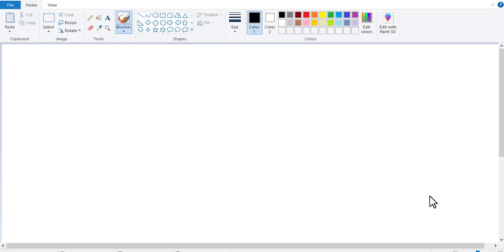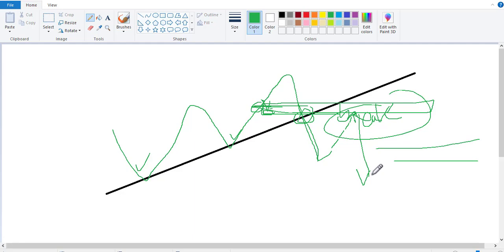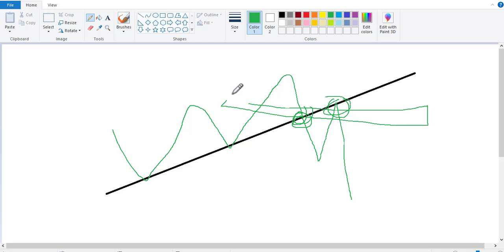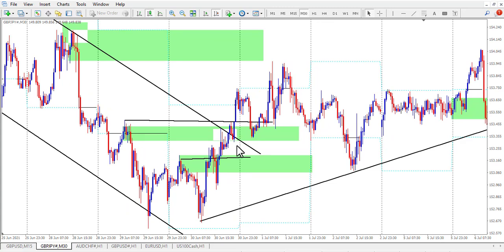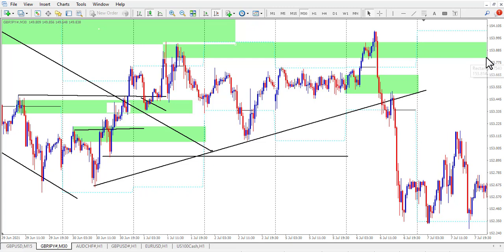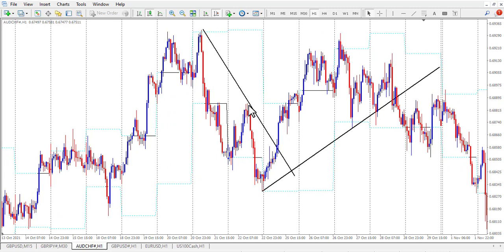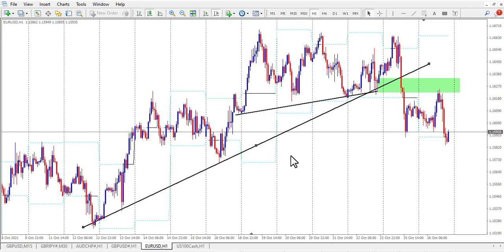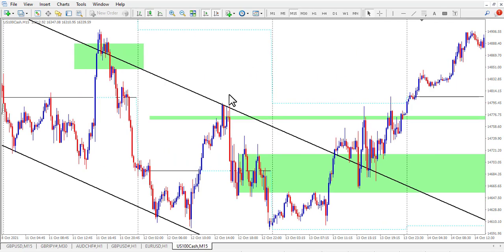This Is How I Trade Breakouts(TRIED AND TESTED STRATEGY)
Breakout trading is explained in detail. All you needed to know about trading breakouts and avoiding fake outs explained expertly in this episode by Shocks
All the rules are outlined in a step-by-step process that anyone can follow and apply in his/her trading. Good luck!